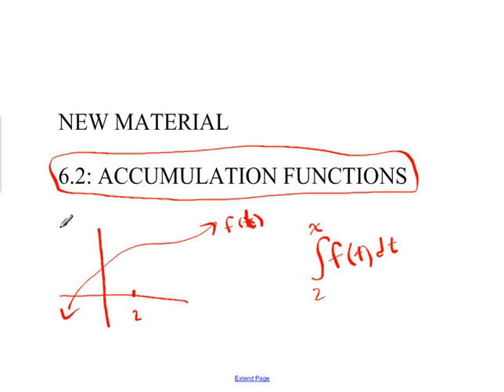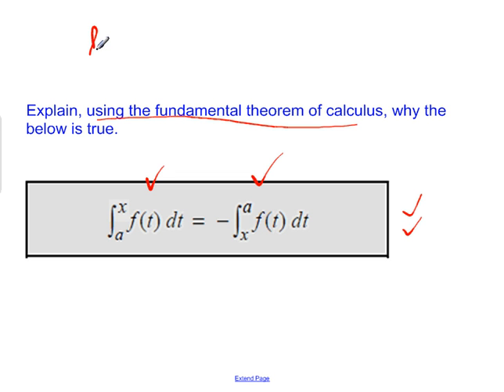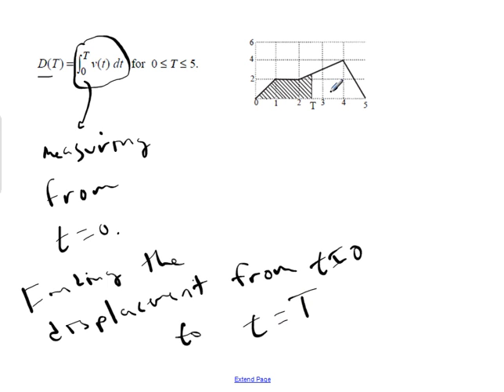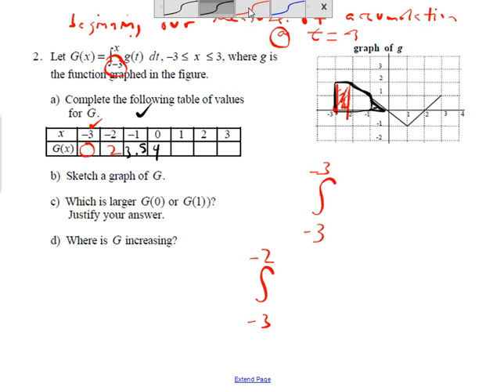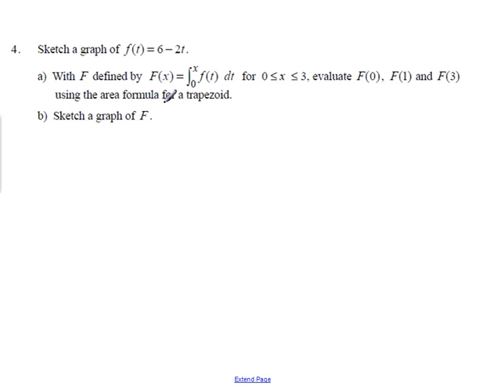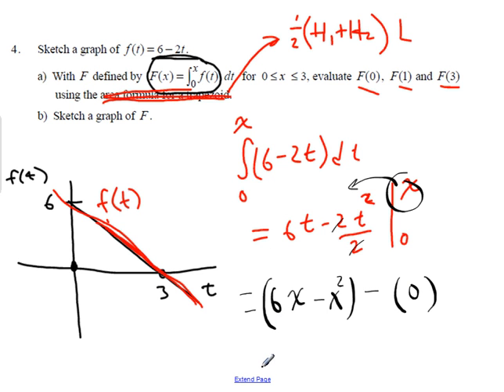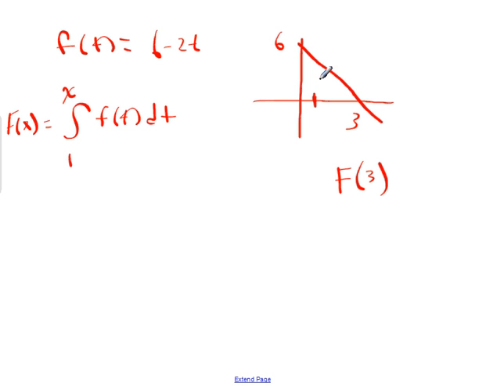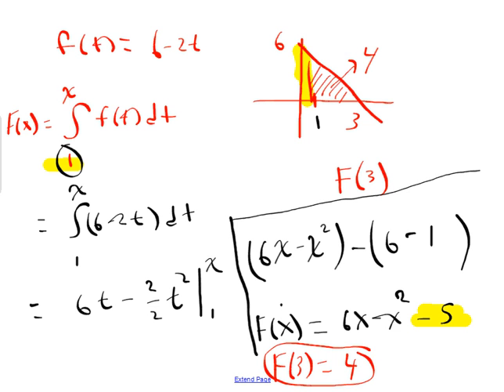6 2 video